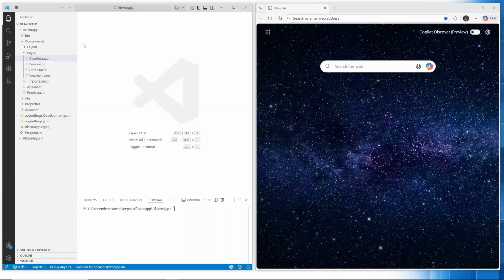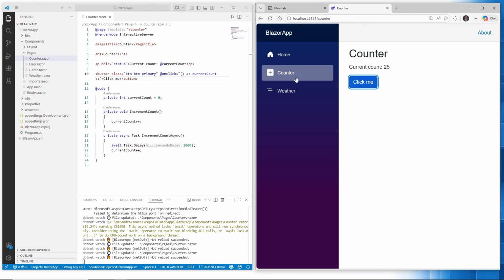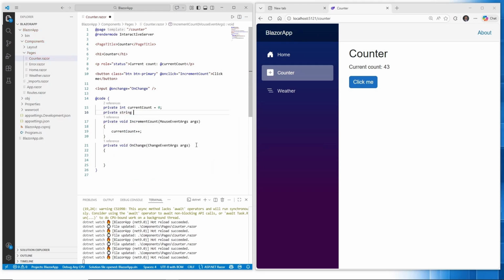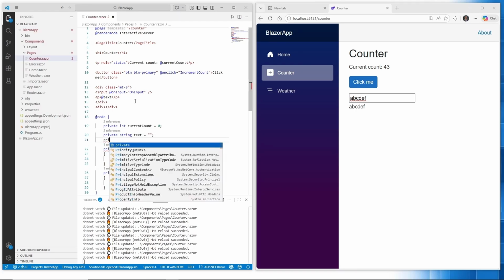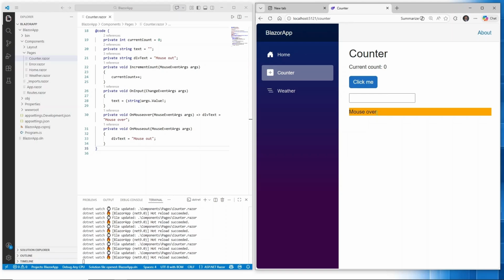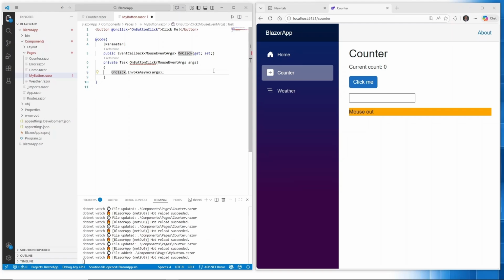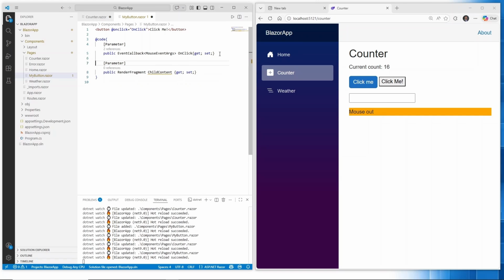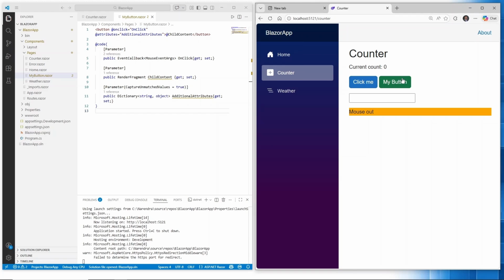Handling UI Events in Blazor Web Apps | Ep 6 | ASP.NET Core Blazor for Beginners | Code Camp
In this episode you'll learn how to handle all kinds of UI events from your Blazor components. We'll also look at handling component child content, working with Render Fragments, and handling additional component attributes.

⏱️⏱️VIDEO CHAPTERS⏱️⏱️
00:00 - Intro
00:47 - Define an event handler
05:25 - Handling events from web UI elements
11:50 - Handling events from custom components
16:15 - Passing content to a button element
17:46 - Additional attributes